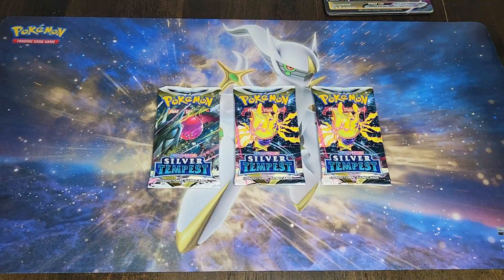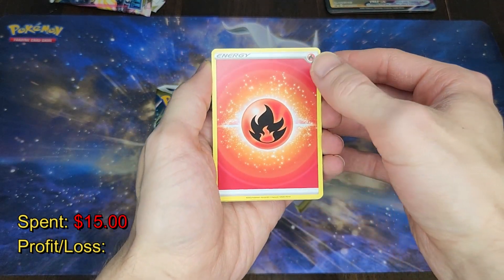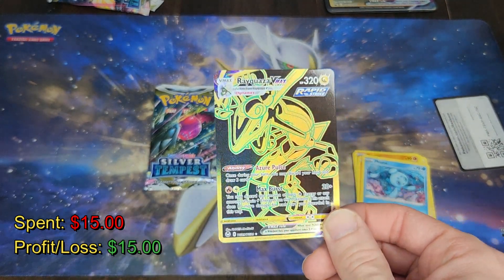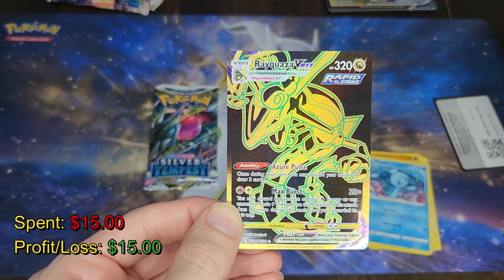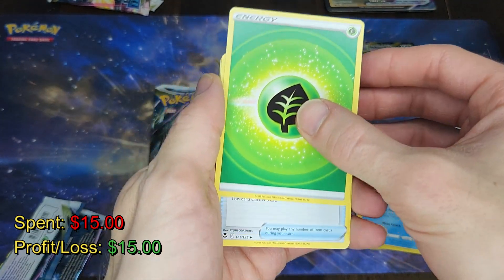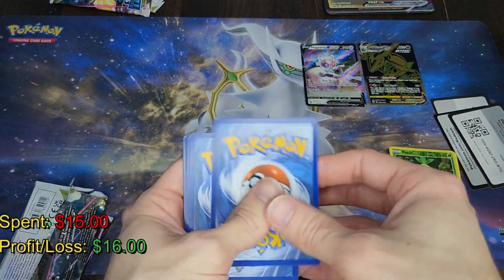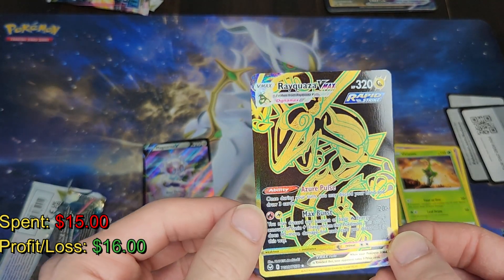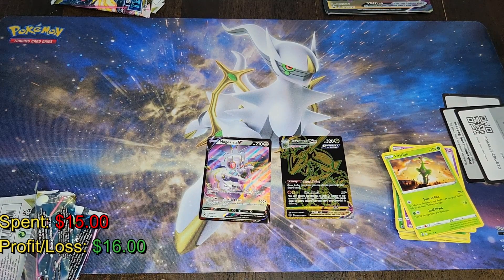Pokemon Sword & Shield *SILVER TEMPEST* Booster Pack Opening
Pokemon Sword and Shield Silver Tempest booster pack opening! VMAX card pulled! Pokemon Card Opening, Pokemon TCG, Pokemon Unboxing